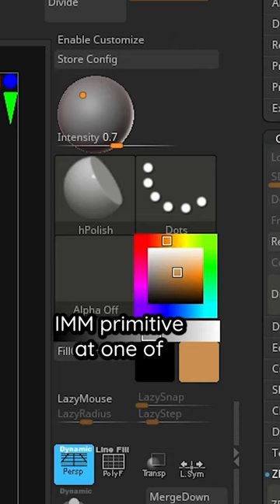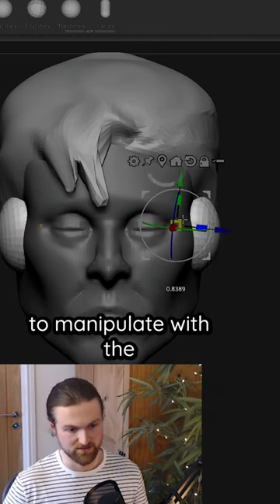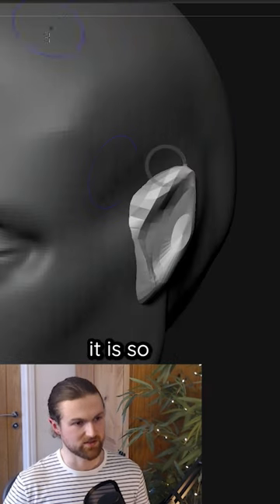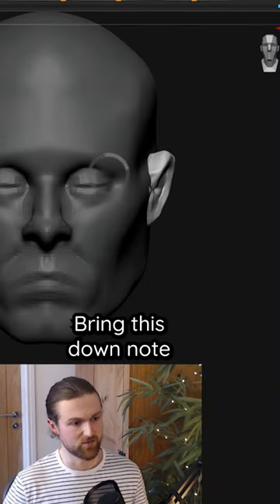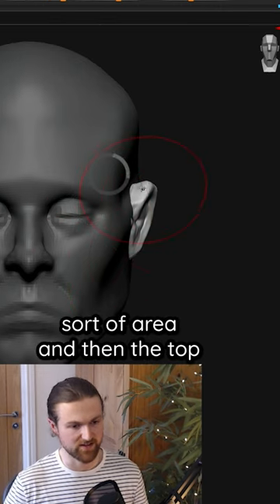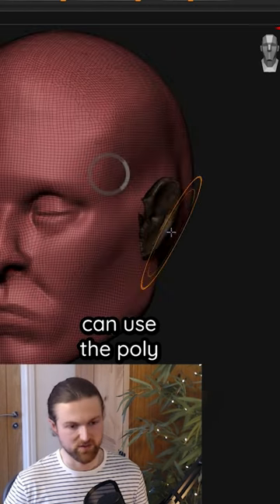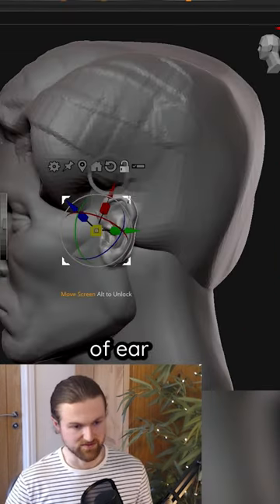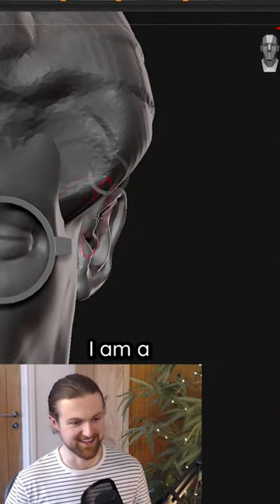👂 Hidden Ear Technique in ZBrush: Listen Closely 🎧